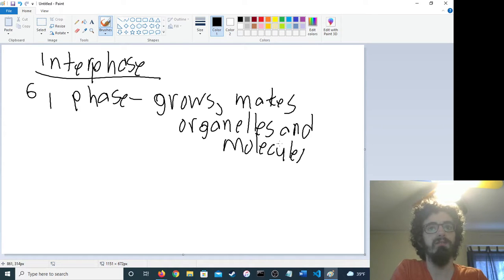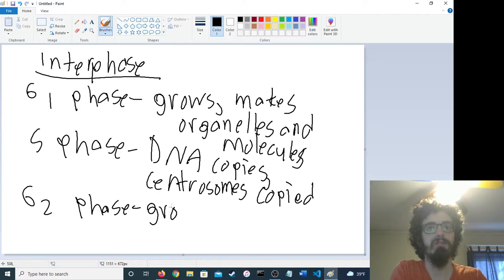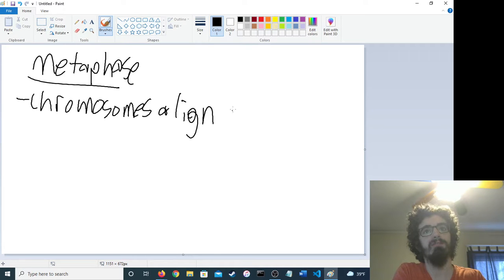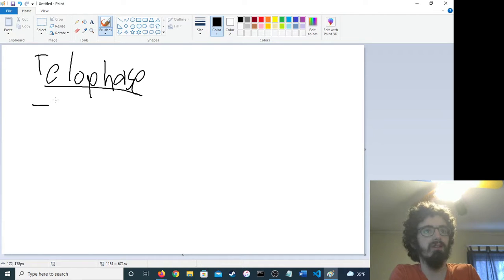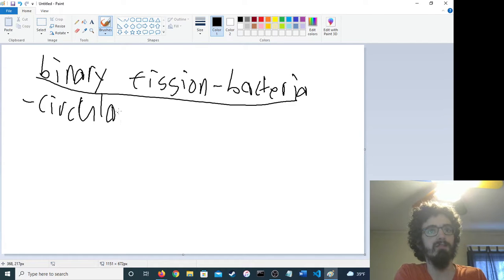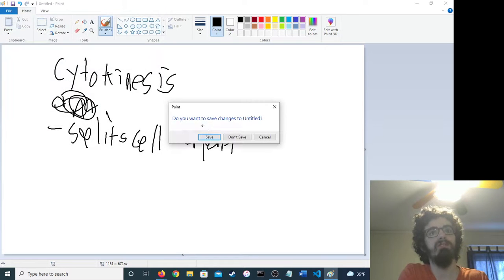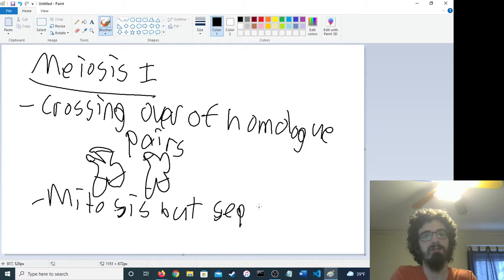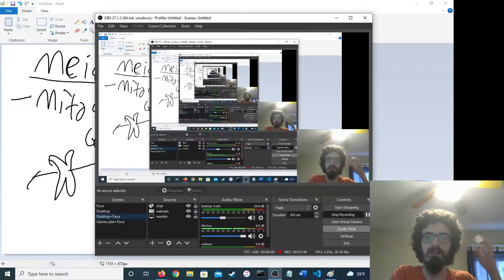What are mitosis and meiosis?